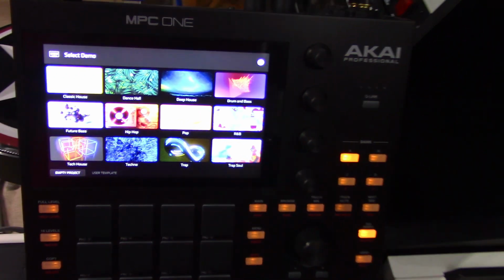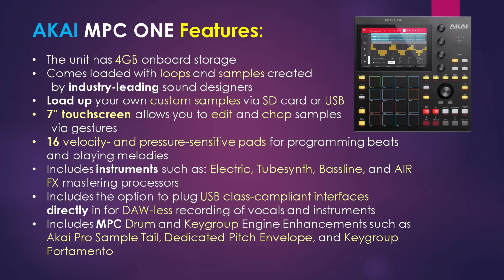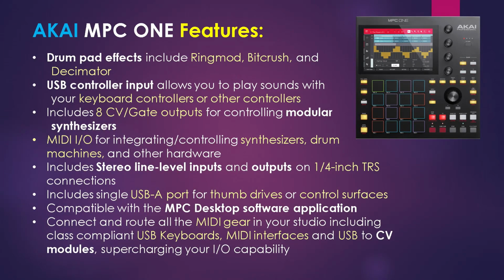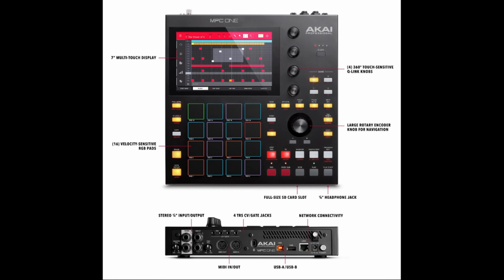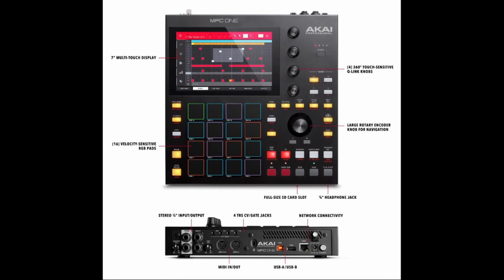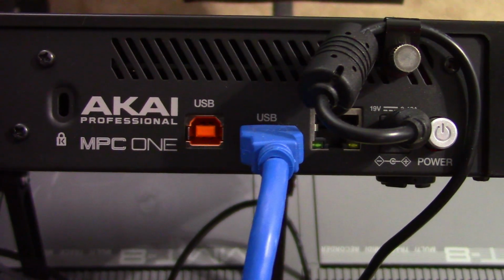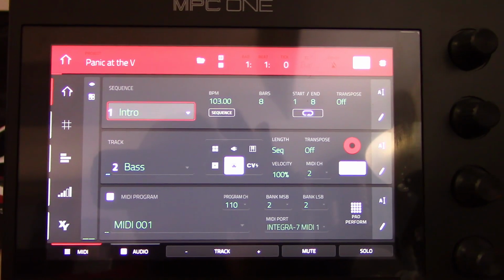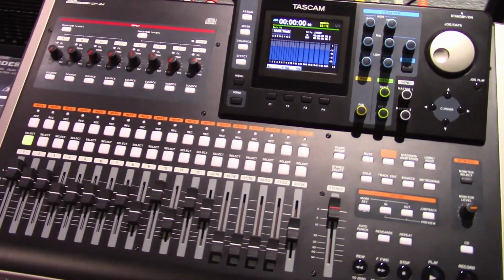AKAI MPC ONE Sampler & Hardware Sequencer: Why I and How I Use It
From sequencing, sampling, beat programming to editing, mixing, effects and more, MPC One packs everything producers love into an simple portable great sounding unit. MPC ONE allows Composers, Producers, DJs, Rappers and more get their groove on in just about any way possible. Watch all of this presentation now to find out why and how I use the unit, and how it can work for you with no PC required.